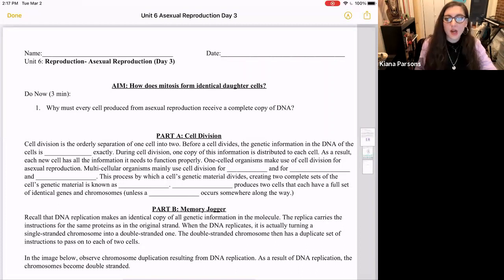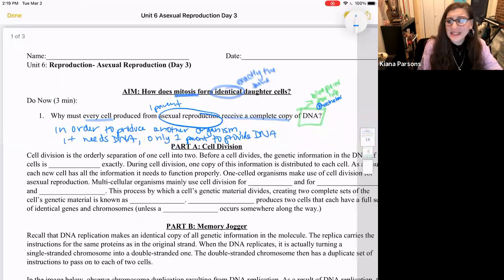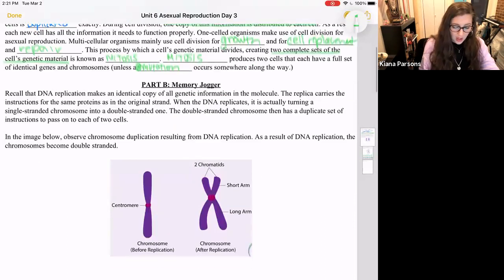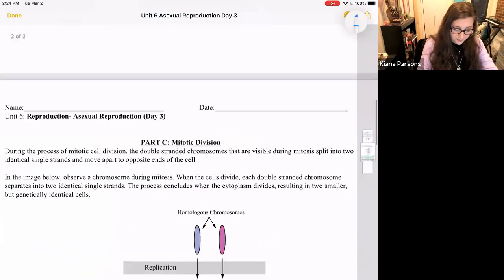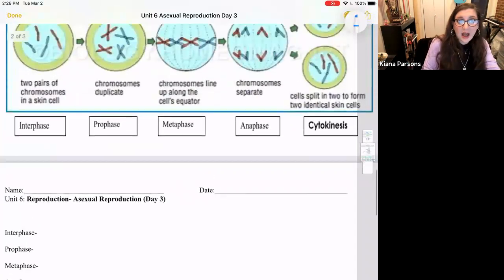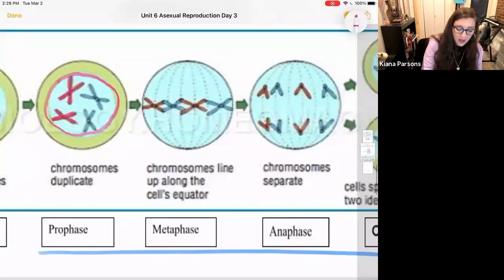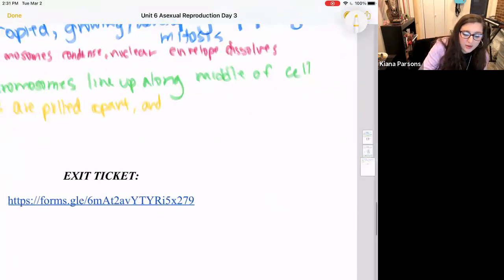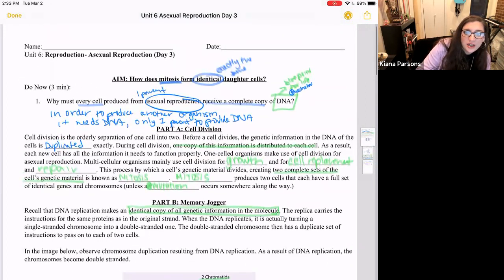Unit 6 Asexual Reproduction Day 3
AIM: How does mitosis form identical daughter cells?